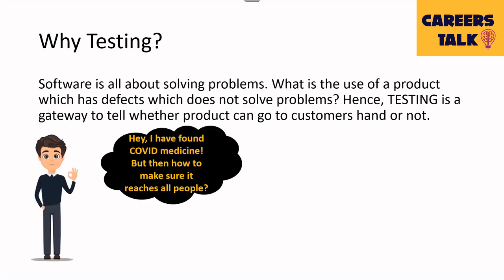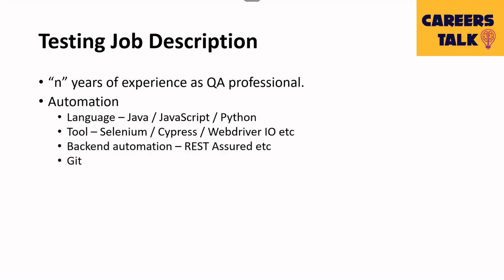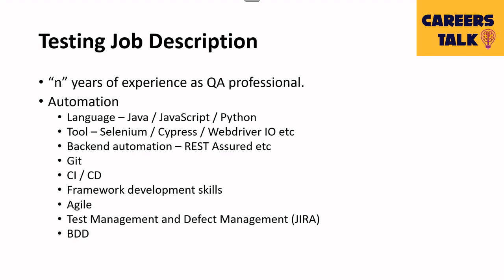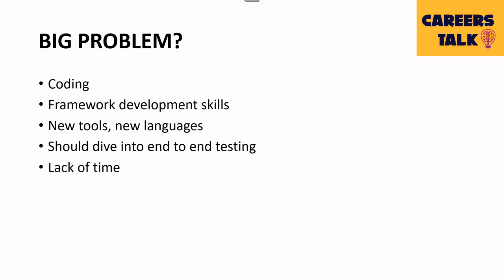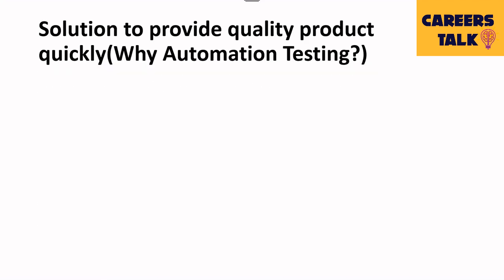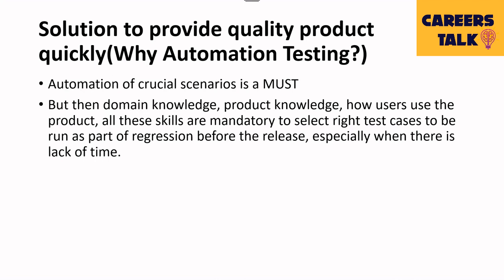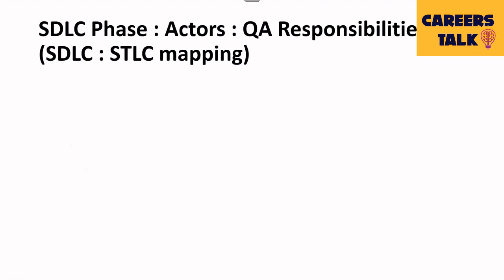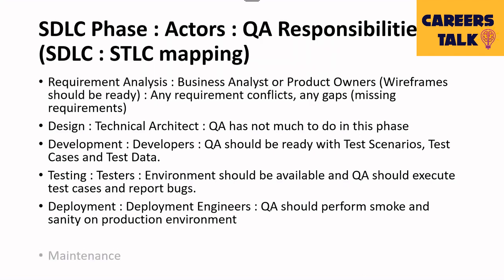agile testing tutorial for beginners I what is agile testing I automation testing in agile process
1000 + PMI-PMP 2021 certification latest Mock Questions
1000 + Professional Scrum Master Certification (PSM) latest Dump
What is Quality Assurance? In fact, QA means optimizing the development and testing processes, selecting approaches to minimize the number of errors.

The goal of Quality Assurance is to improve development and testing processes to prevent defects from arising.

Are testing and QA the same? Are there any differences between them?
Well, although QA and testing constantly cooperate, they are not the same.QA teams define product requirements, set up deliverables, and automate processes. They are not actually looking for bugs.

Wondering how the process is organized? Let’s review software development methodologies from a QA perspective.

agile testing
agile software testing
agile testing methodologies
agile methodology
agile methodology in software testing
agile testing life cycle
scrum testing
agile testing methodology
agile methodology in testing
agile testing process
agile test
software testing
software testing methodology
what is agile
agile testing tutorial for beginners
agile scrum
Agile Scrum Testing
software testing tutorial
qa methodologies
testing methodologies
qa methodology
agile qa
qa in agile
scrum qa
qa in extreme programming
qa extreme programming
qa in waterfall
qa waterfall
waterfall qa
waterfall quality assurance
extreme programming quality assurance
qa in iterative testing
qa in interative development
qa best practices
quality assurance best practices
quality
quality assurance methodology
quality assurance
software testing
software development methodology